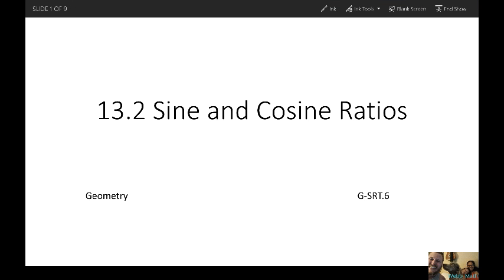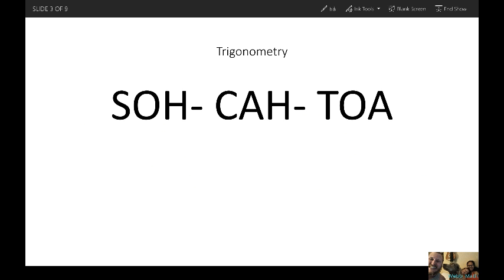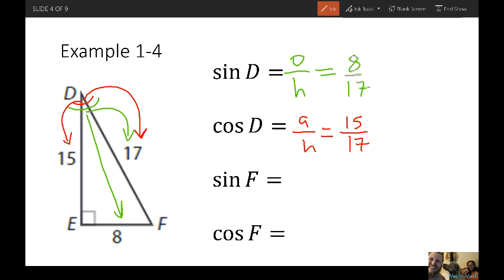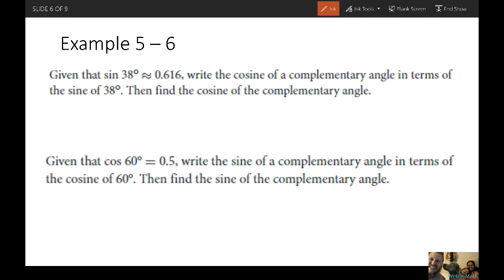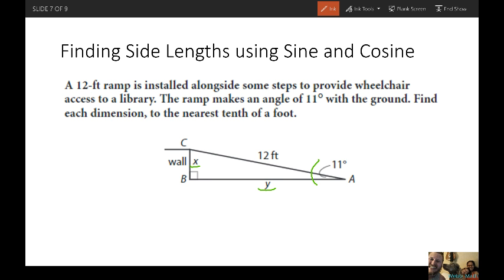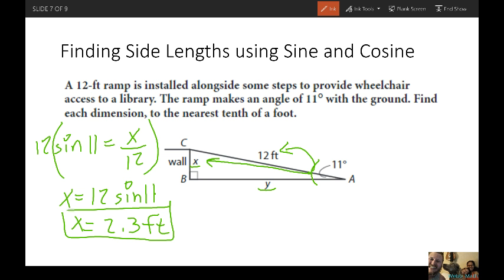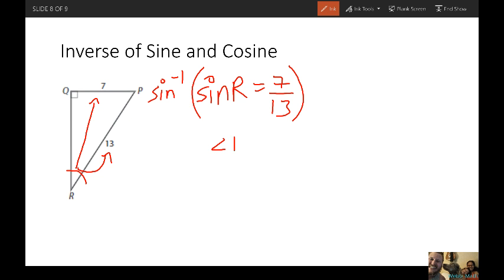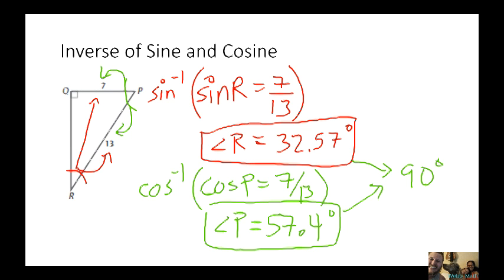13 2 Sine and Cosine Ratios